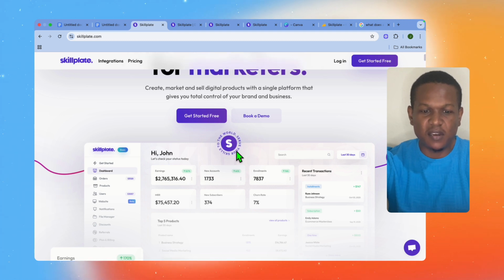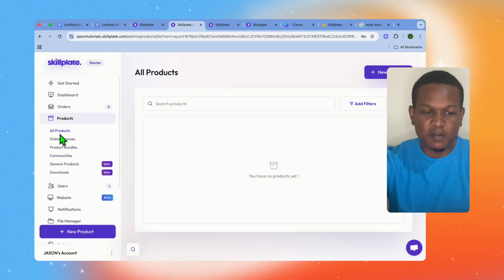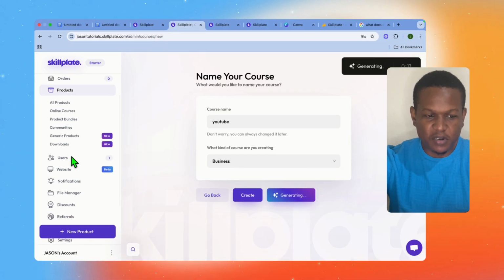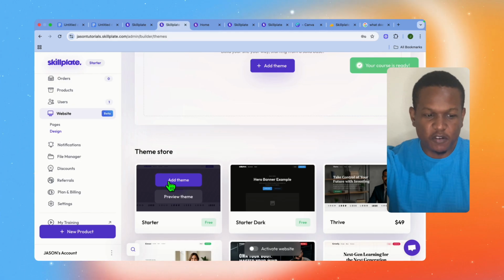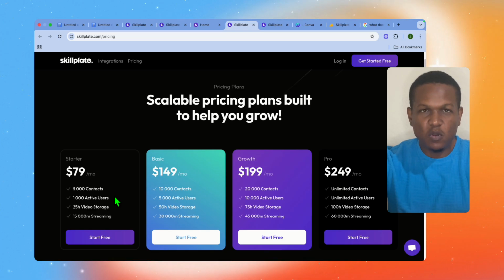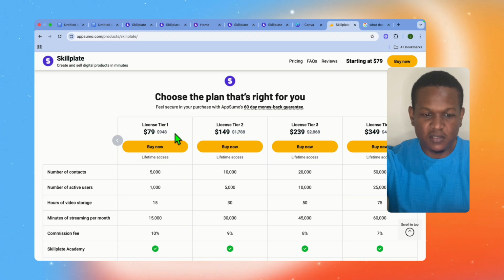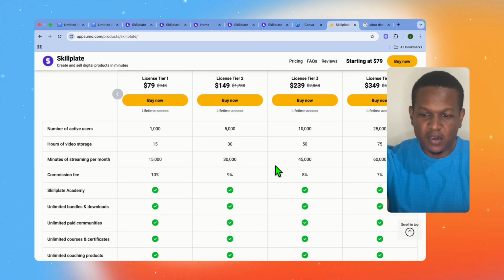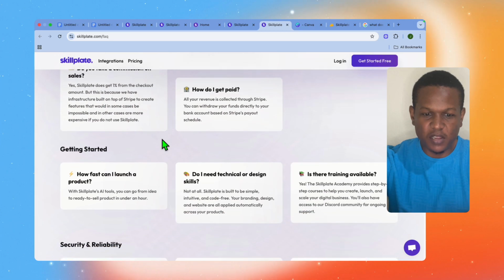SKILLPLATE COURSE PLATFORM REVIEW & TUTORIAL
Looking for a new online course platform that lets you create, sell, and manage digital products with ease? In this Skillplate review and tutorial, I walk you through everything you need to know about the Skillplate Course Builder — from setup and features to pricing and upcoming tools like live events and webinars.

Whether you’re a coach, creator, or entrepreneur, this platform could be the all-in-one solution you’ve been searching for.

⏰ Timestamps
0:00 – Introduction
0:07 – Skillplate review & overview
7:52 – Key platform options explained
7:58 – FAQ & support overview
8:04 – Upcoming features: live events & webinars
8:10 – Using Skillplate for pre-sales, coaching, and consulting
8:16 – Selling digital products, eBooks, and templates
8:22 – Feature breakdown
8:27 – Payment methods (Stripe only, for now)
8:33 – How to get started + final thoughts

💡 What You’ll Learn:

What Skillplate is and how it compares to other course platforms

How to create and sell courses, bundles, and digital products

Upcoming tools like webinars, live events, and fundraisers

How Skillplate handles payments (and what’s coming next)

Why Skillplate could be great for coaches, consultants, and creators